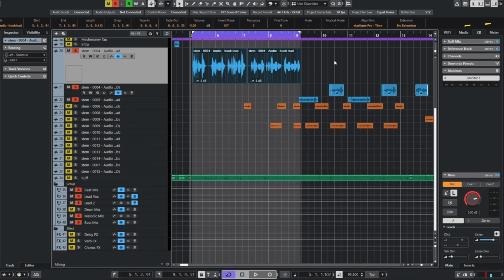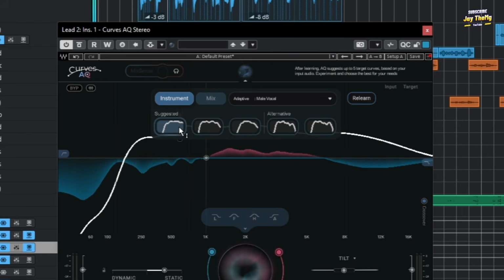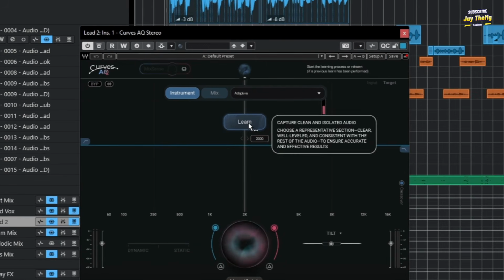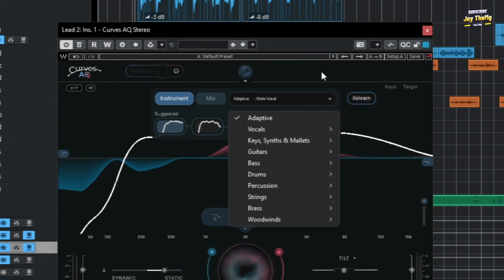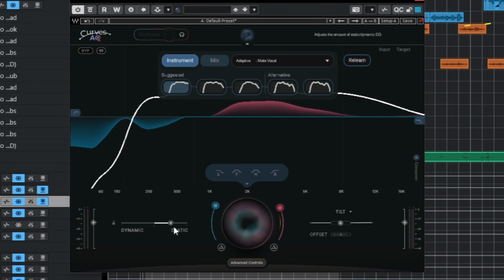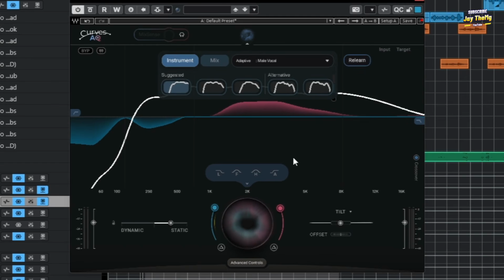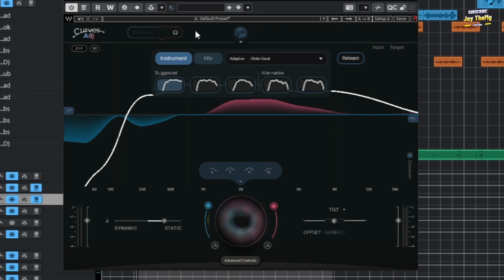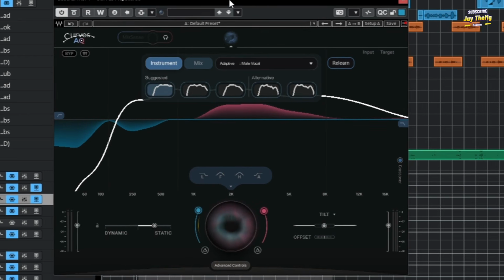This Plugin Analyzes Your Vocals and EQs Them For You | Mixing Vocals | Curves AQ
Struggling to get your vocals to sound clean and professional? 🔥
In this video I show how Curves AQ by Waves can automatically analyze your vocals and create the perfect EQ curve. 🎛️
Perfect for beginners who want great vocal tone without complicated EQ moves. 🎤

➡️TRY MY TEMPLATES
▶Mixing Templates
- Cubase Pro 10.5 Vocal Mixing Template